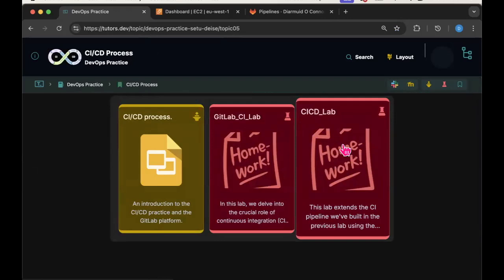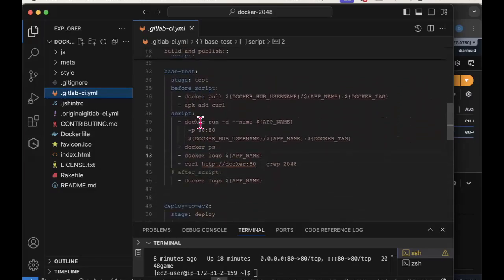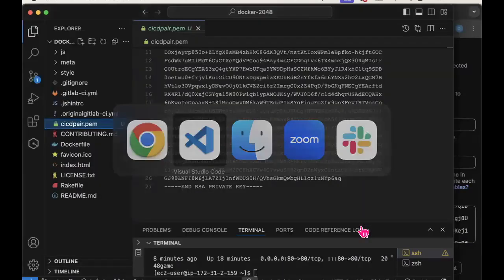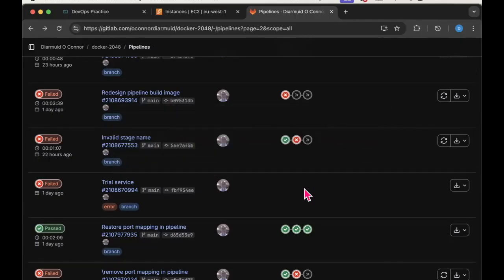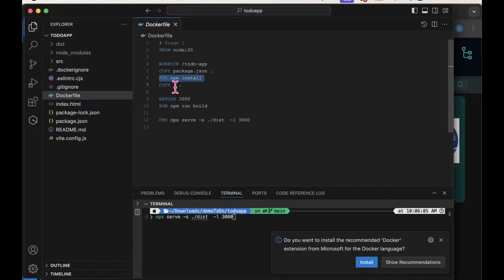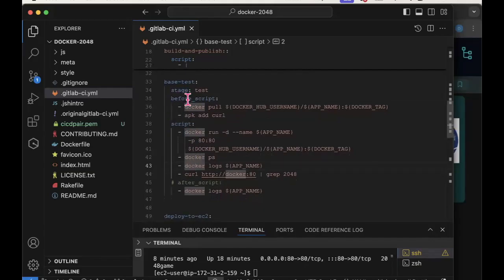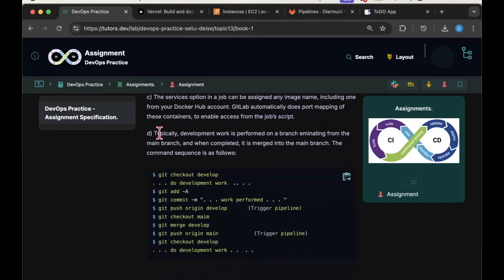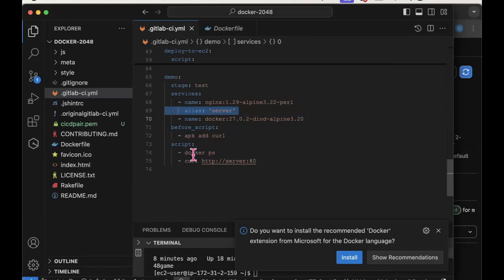DevOps Practice Lecture 9